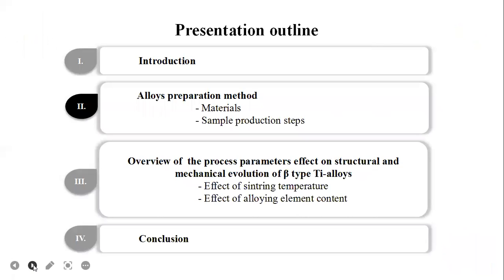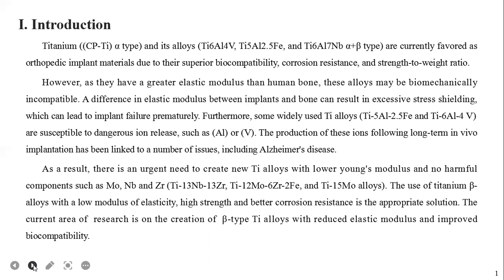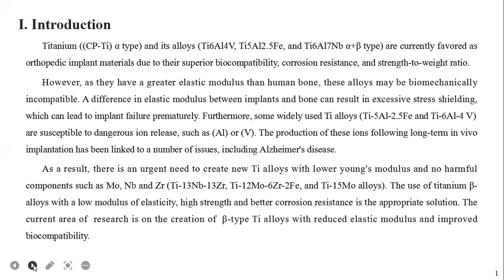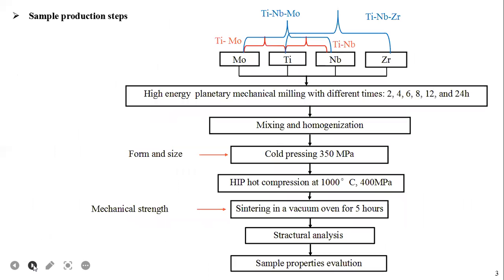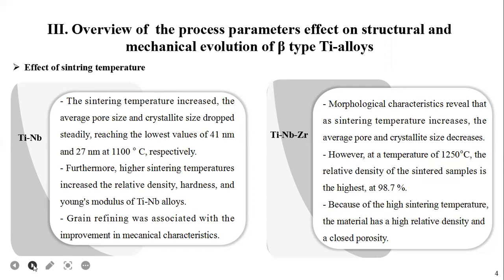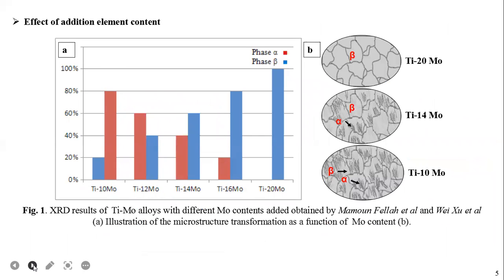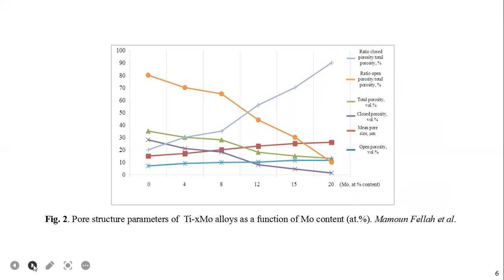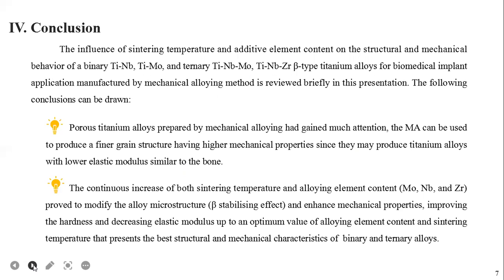Marwa Dahmani S2C7